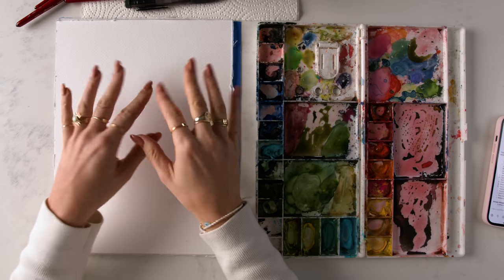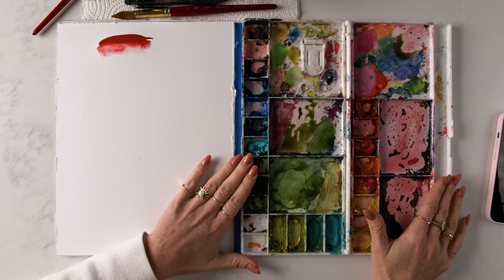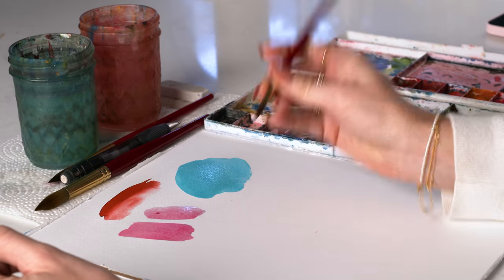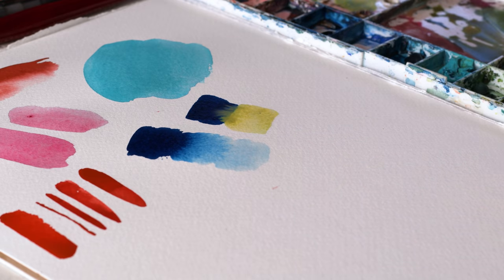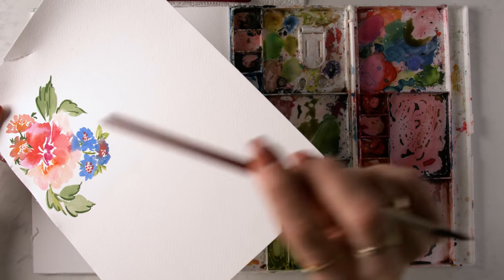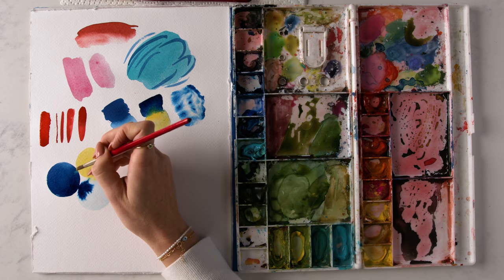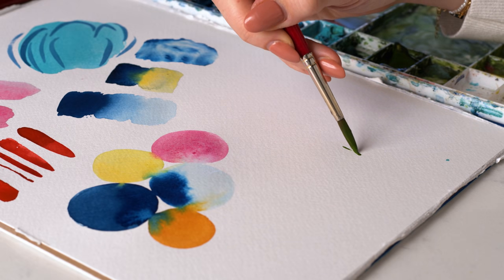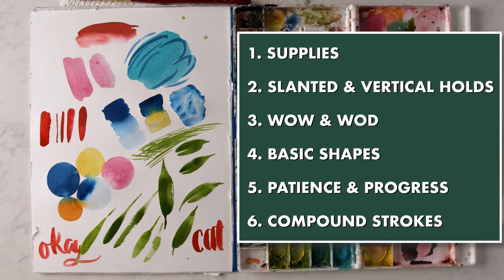Trying watercolor for the first time? Here's what to know...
If you are a beginner to watercolor, this is crash course is for YOU! This watercolor tutorial will give you the techniques and tips to get your started off right! If you want to take this one step further, don't miss The Complete Beginner's Guide to Watercolor, which is a MUCH more in-depth version of this class!

Is Licensing for Me? Worksheet

TURN YOUR ART INTO INCOME, my courses are here to help you create a thriving business!

— Want your artwork on merchandise sold in retailers?

— Want to learn how to get your artwork on stationery like wedding invites or greeting cards?

— Learn how to take professional looking photos of your artwork from your smartphone!

00:00 - Intro
00:09 - Supplies! What to know…
07:21 - Slanted vs. Vertical hold
08:34 - Fundamental techniques to know…
14:29 - Basic shapes and muscle memory…
19:16 - Practice patience and progress over perfection!
20:53 - Compound strokes.
25:02 - Further resources for YOU!